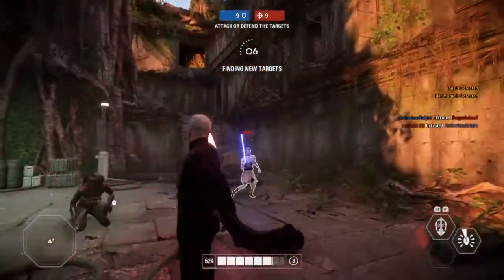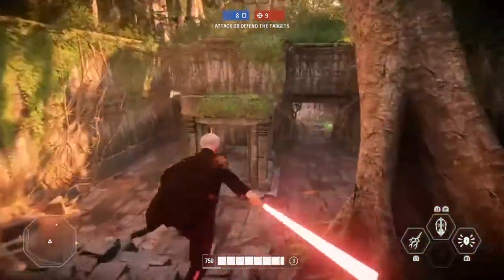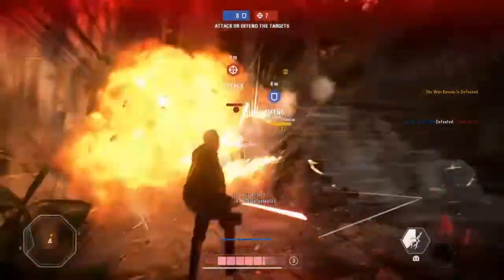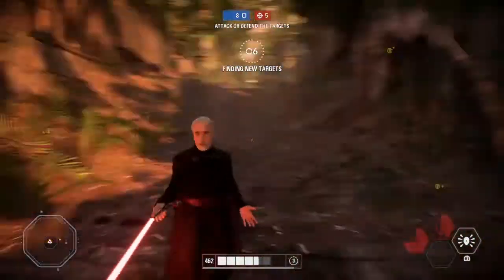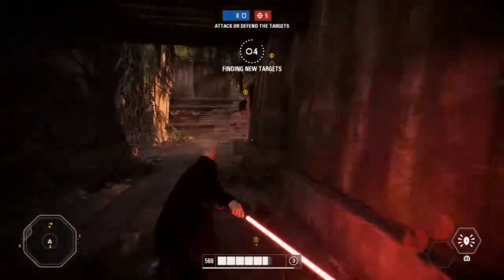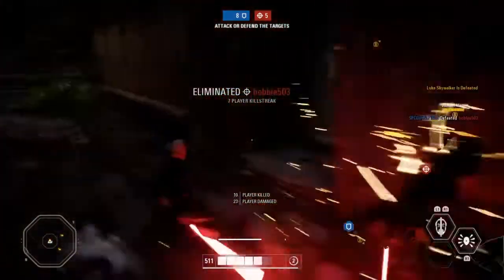Star Wars Battlefront II: Darth Tyranus Update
I discuss the recent update for Star Wars Battlefront II.